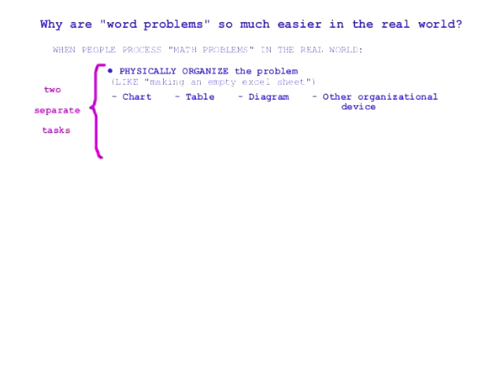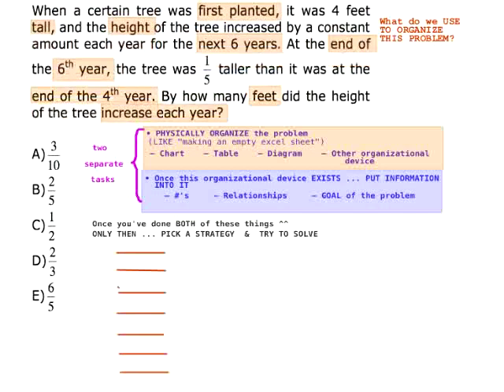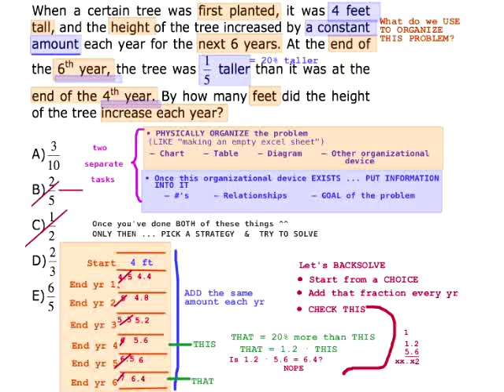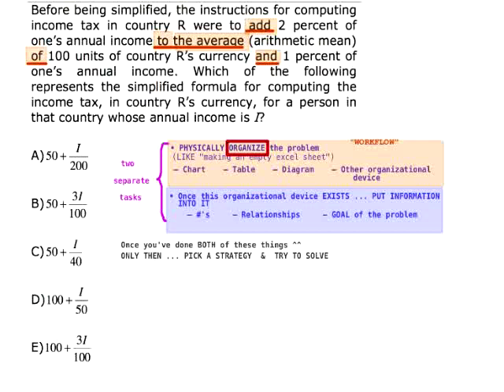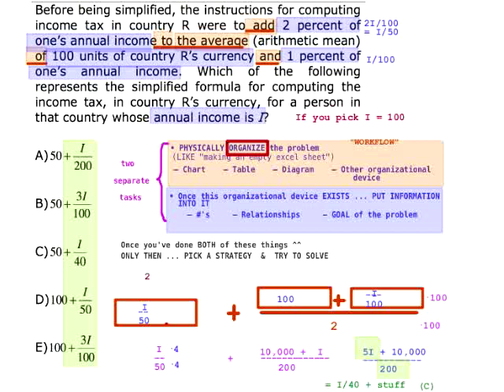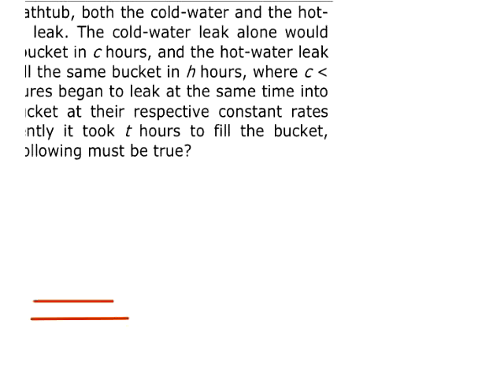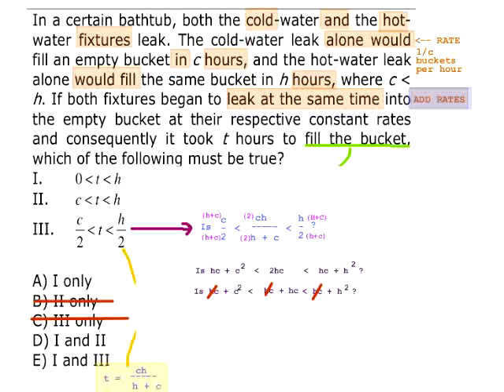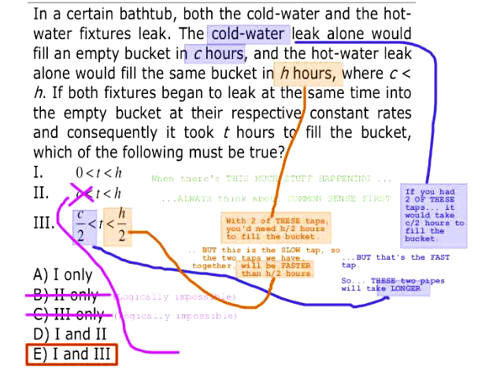55. Even More Miscellaneous Word Problems. October 13, 2016